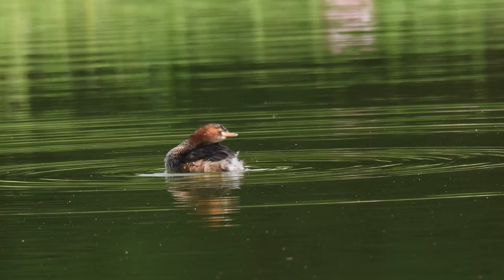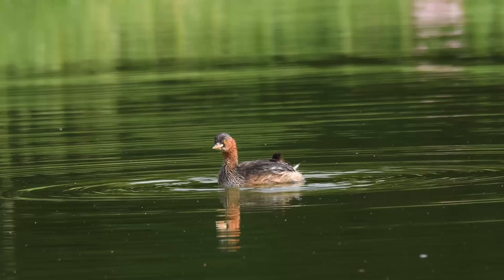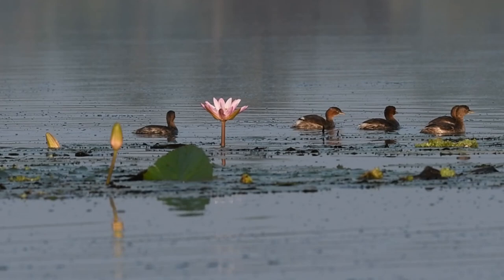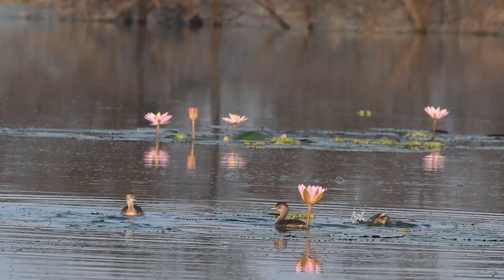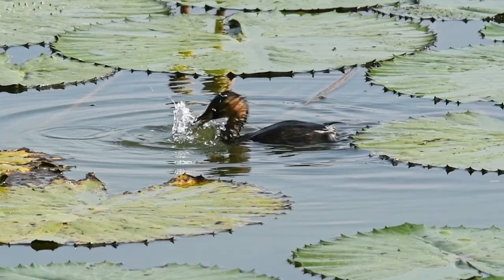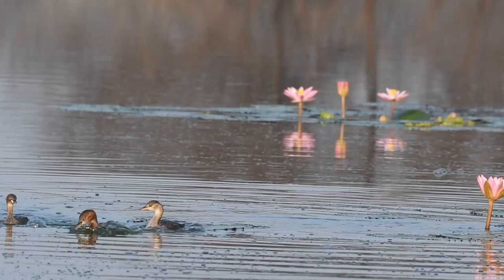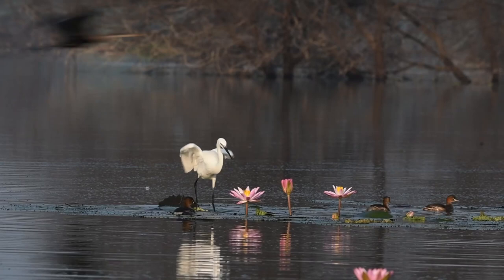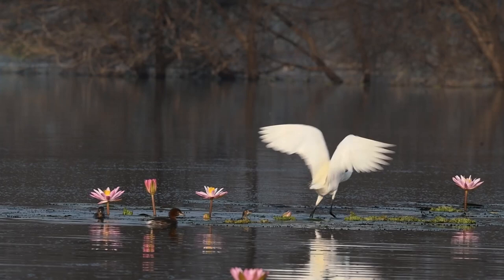Little Grebe Life style and hunting | Behavioral video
This video is to show case the behavior of Little Grebe and also how it tackles other birds.

The little grebe (Tachybaptus ruficollis), also known as dabchick, is a member of the grebe family of water birds.

The little grebe is a small water bird with a pointed bill. The adult is unmistakable in summer, predominantly dark above with its rich, rufous colour neck, cheeks and flanks, and bright yellow gape. The rufous is replaced by a dirty brownish grey in non-breeding and juvenile birds.

Juvenile birds have a yellow bill with a small black tip, and black and white streaks on the cheeks and sides of the neck as seen below. This yellow bill darkens as the juveniles age, eventually turning black in adulthood.

In winter, its size, buff plumage, with a darker back and cap, and “powder puff” rear end enable easy identification of this species. The little grebe's breeding call, given singly or in duet, is a trilled repeated weet-weet-weet or wee-wee-wee which sounds like a horse whinnying.

The little grebe is an excellent swimmer and diver and pursues its fish and aquatic invertebrate prey underwater. It uses the vegetation skilfully as a hiding place.

Like all grebes, it nests at the water's edge, since its legs are set very far back and it cannot walk well. Usually four to seven eggs are laid. When the adult bird leaves the nest it usually takes care to cover the eggs with weeds. This makes it less likely to be detected by predators.[9] The young leave the nest and can swim soon after hatching, and chicks are often carried on the backs of the swimming adults.[10] In India, the species breeds during the rainy season.

Tools used:
Nikon D500
Sigma 150-600mm sport
Davince Resolve